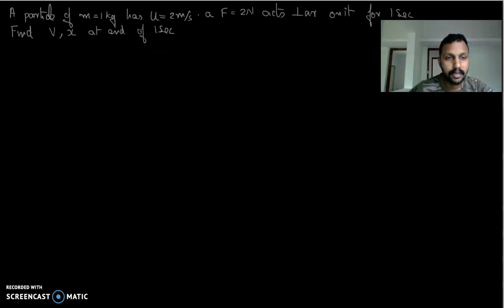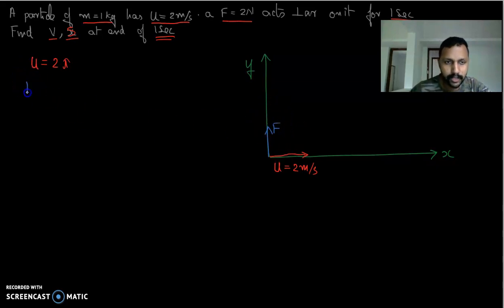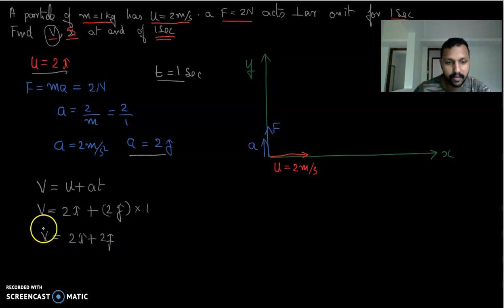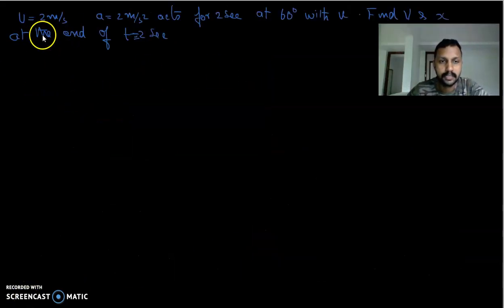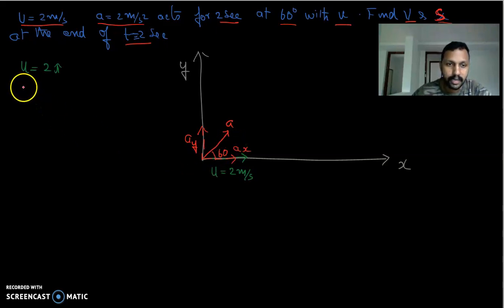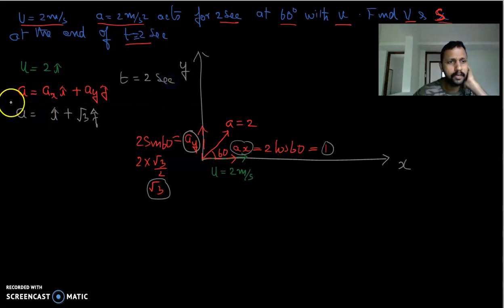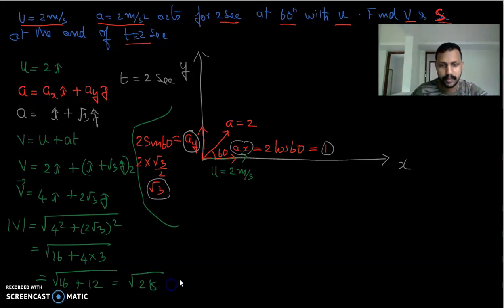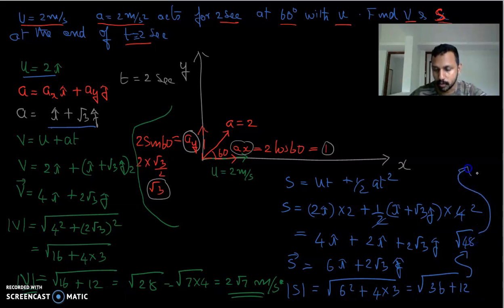Vector addition in motion problem.